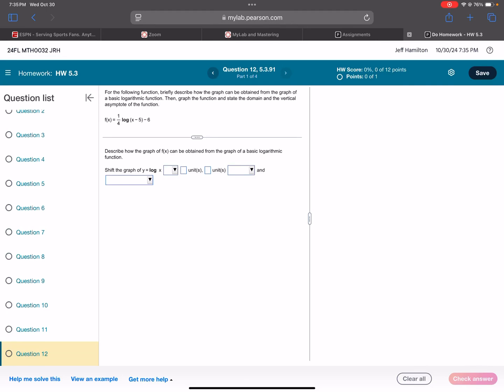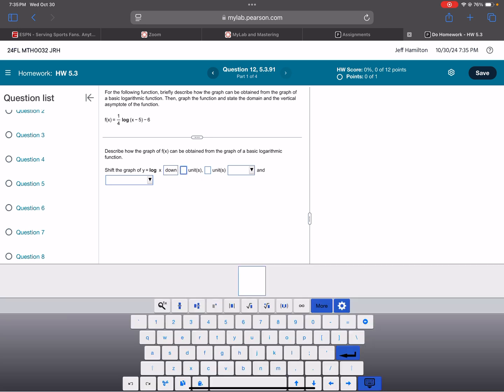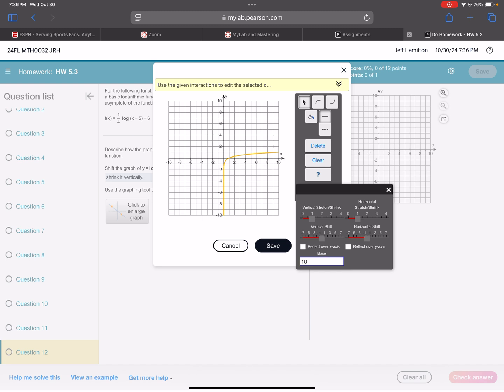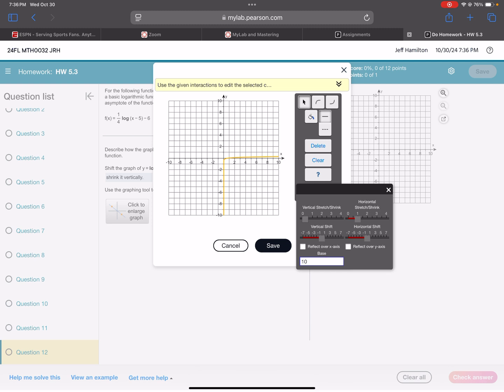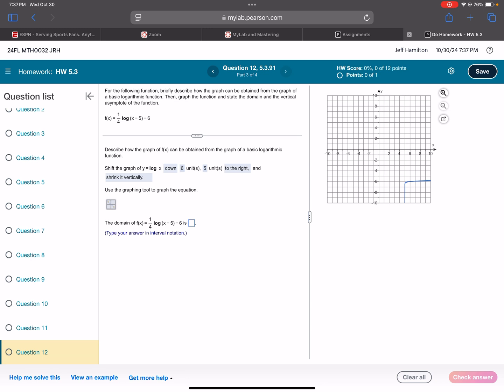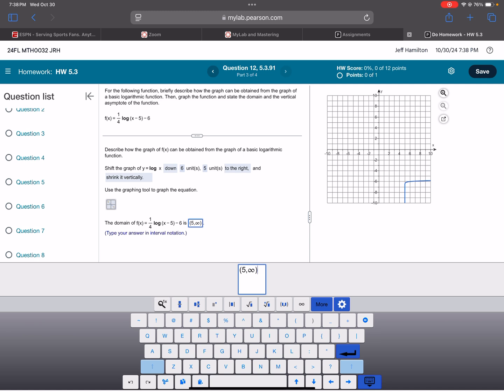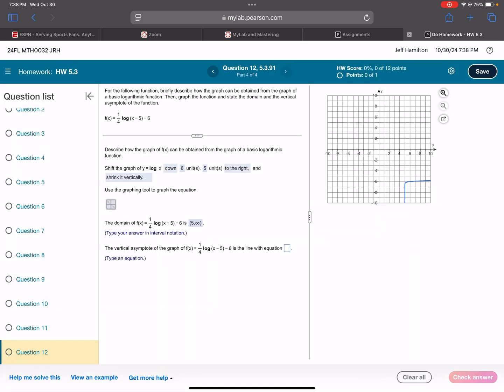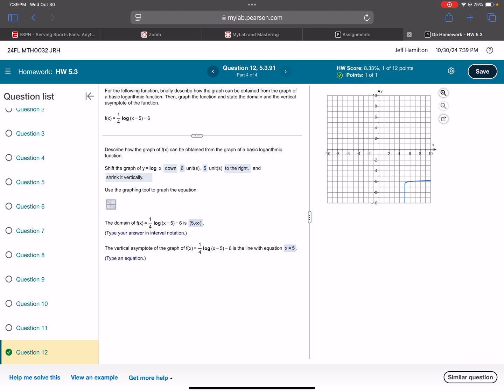October 30, 2024